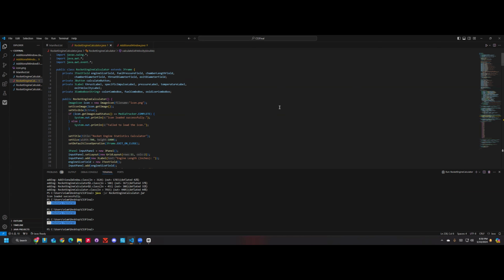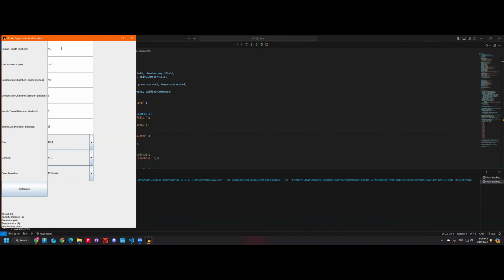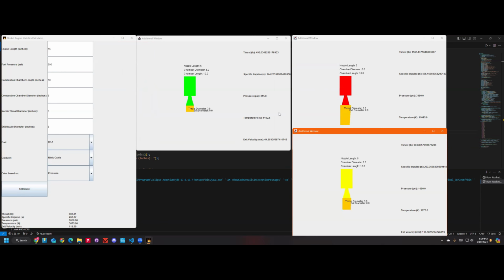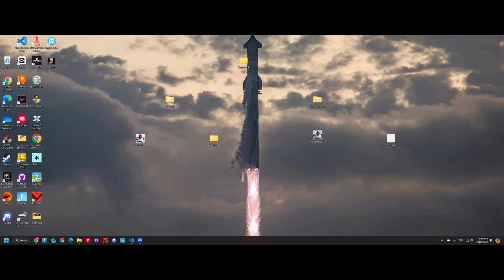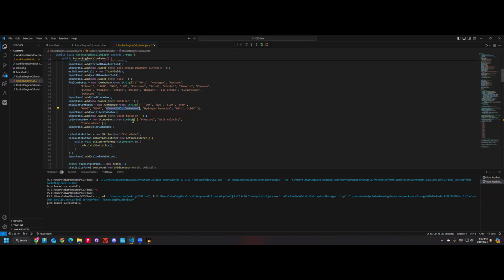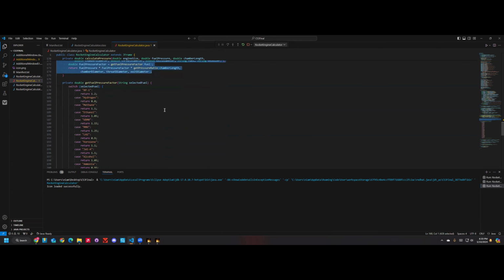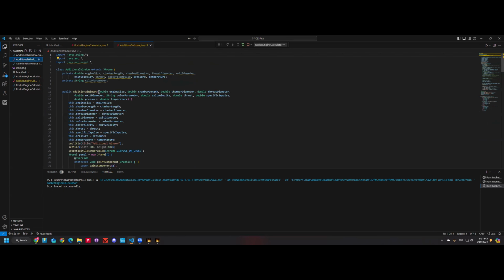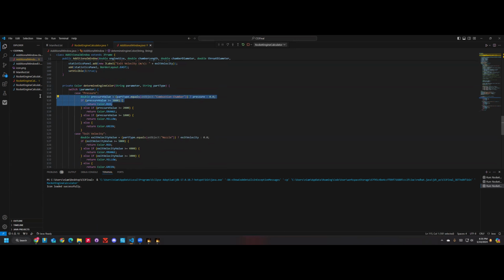CS3 final vid